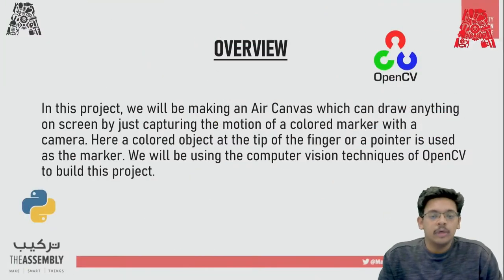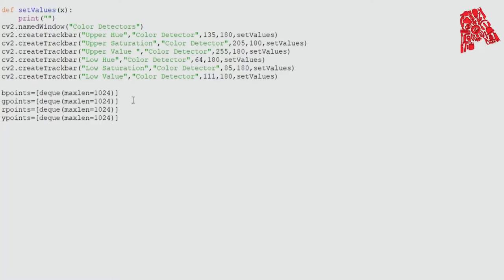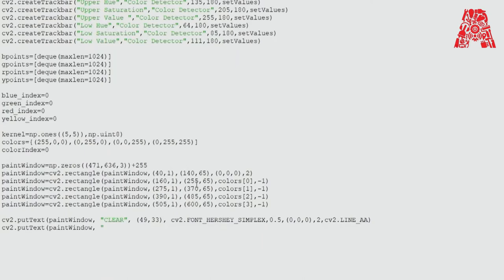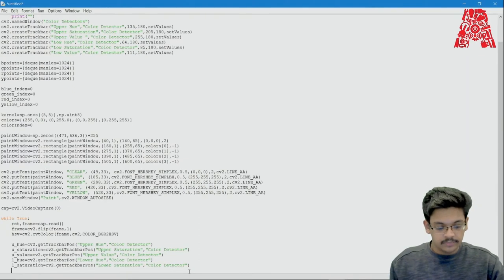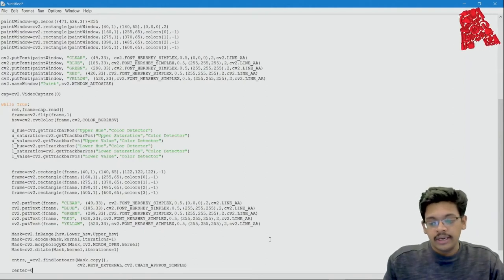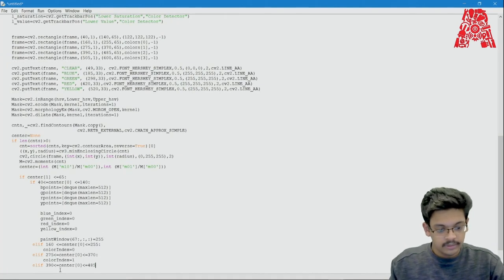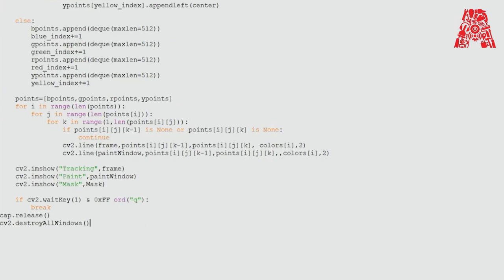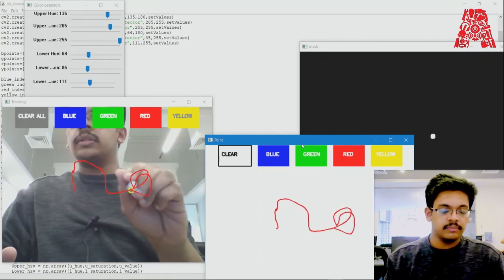Make an Air Canvas with OpenCV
The OpenCV library is one of the Assembly’s favourite toolkits, with its easy-to-use processing capabilities for real-time computer vision. Working seamlessly with Python, the open-source library has been very useful for processing live video capture on the fly with little overhead, delivering impressive results with minimal code.

In this session, we’ll use OpenCV via Python to code our own air canvas, allowing you to doodle in thin air using hand gestures captured by the camera with results transferred to the screen directly and in real-time.  Our 4-color palette will be represented by each of the fingers (our virtual ‘crayons’), with the fifth used as an eraser.

Prerequisites:
✅ Python (latest release — We’ll use the pre-bundled Python IDLE as our environment for this session.